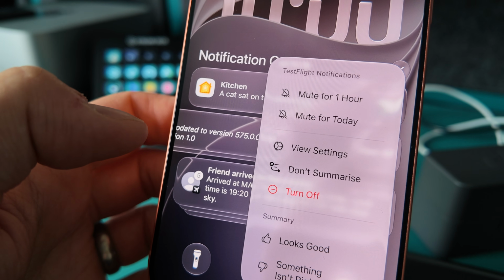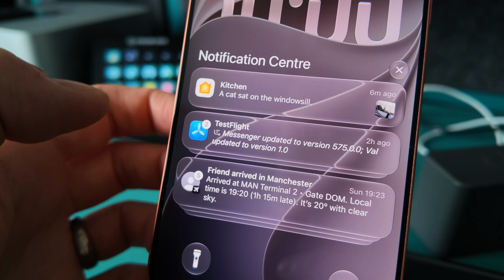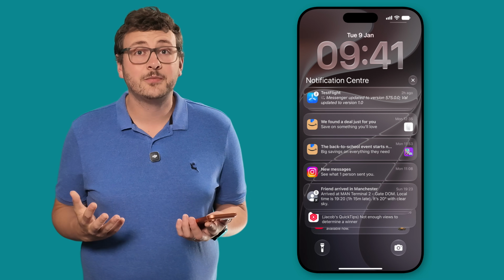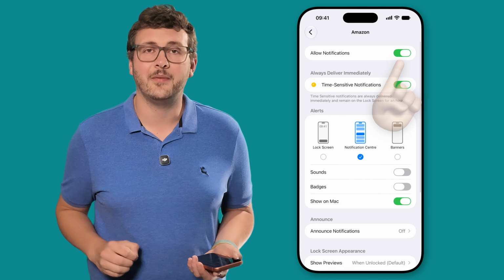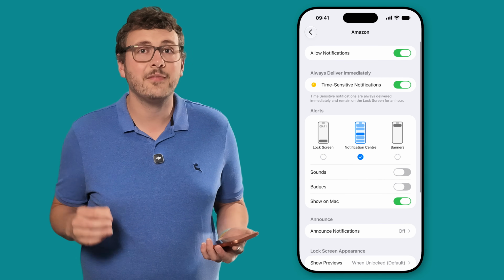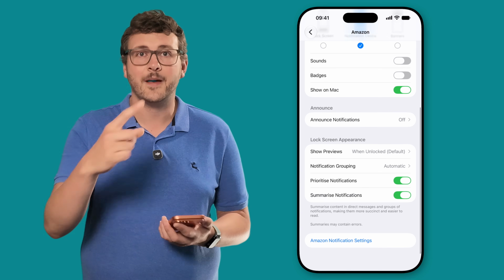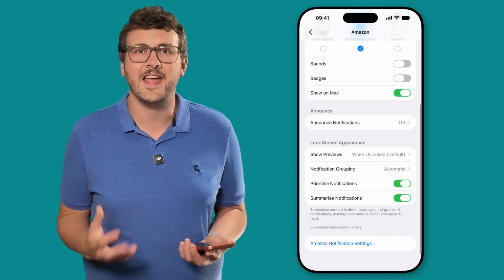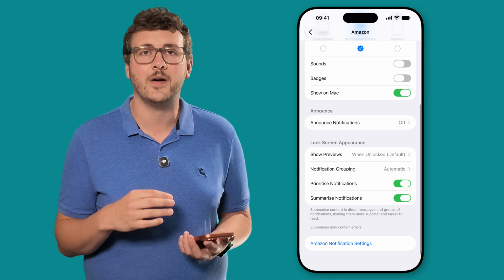How to Mute Notifications for an App on Your iPhone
I'll show you two ways to deal with an annoying app's notifications on your iPhone, muting them for a while, or turning them off for good.

If one app keeps pinging you with notifications you don't need, here's the fix. To mute temporarily, swipe down from the top-left to open Notification Centre, swipe sideways on the notification, tap Options, and choose Mute for 1 Hour or Mute for Today. To turn them off completely instead, go to Settings, tap Notifications, find the app, and switch off Allow Notifications. You can also set notifications to arrive silently, so they show up quietly in Notification Centre without popping up on screen. There are loads of ways to customise it, so it's worth a few minutes finding what works for you.

I'm Jacob, and I make simple, no-nonsense iPhone and iPad tutorials to help you get more from your Apple devices.

Got a question, or an app you've finally muted?

In this video: how to mute notifications on iPhone, turn off notifications for an app, snooze notifications for a day, silence notifications, and customise notification settings.